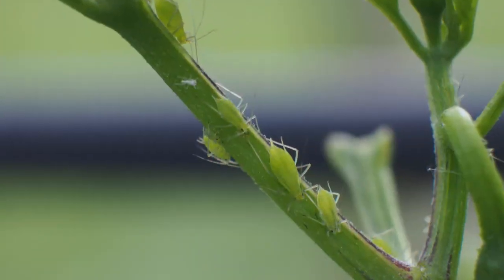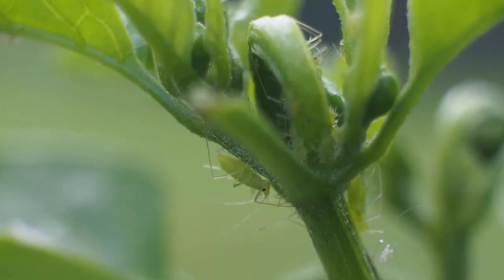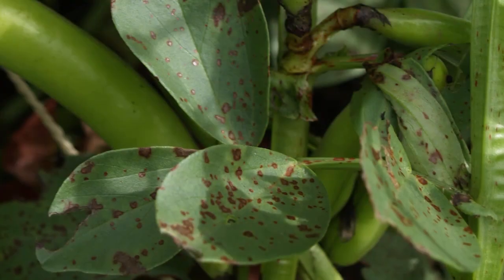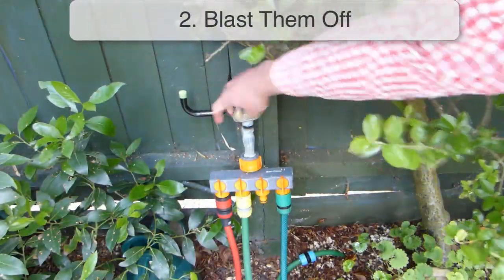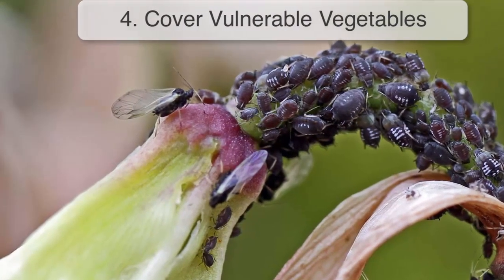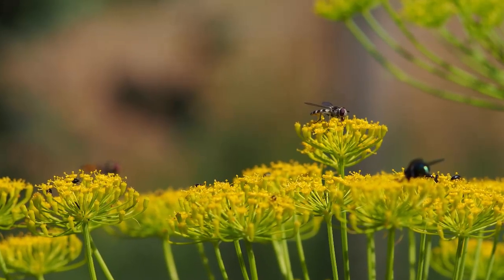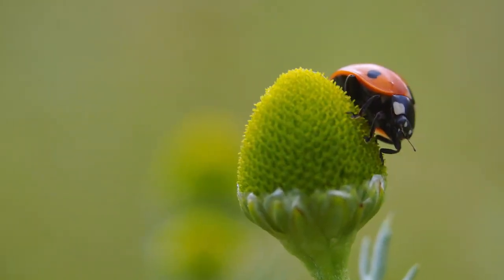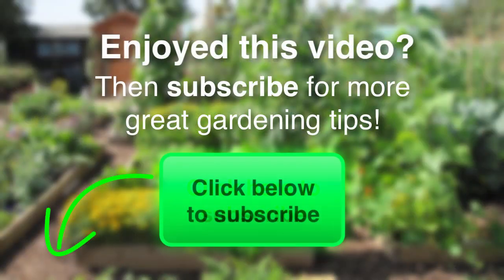Dealing With Aphids: Pest Control Tips & How To Protect Your Plants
Aphids are one of the most common garden pests, infesting and weakening our crops while spreading plant diseases.

As a gardener you have the power to fight back using organic, nature-friendly techniques to banish aphids from your garden.

In this short video we’ll share five simple but highly effective ways to bring this bothersome bug under control.